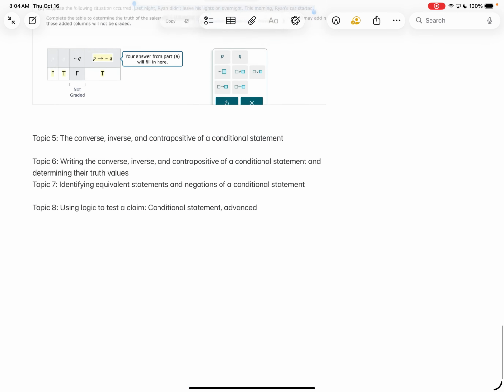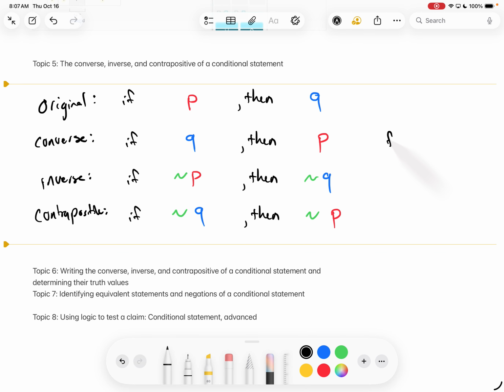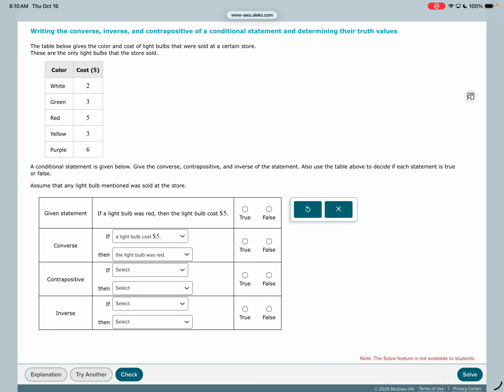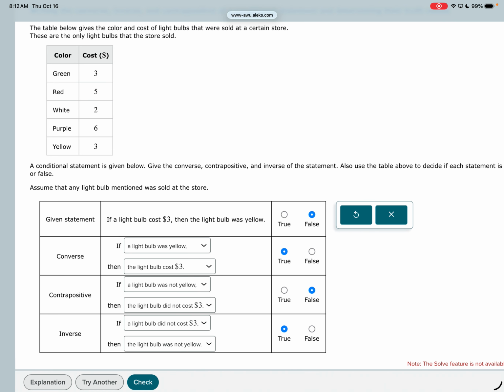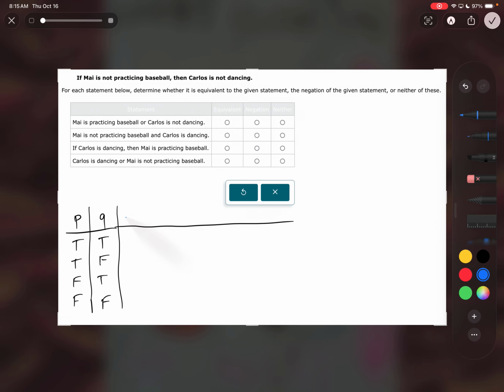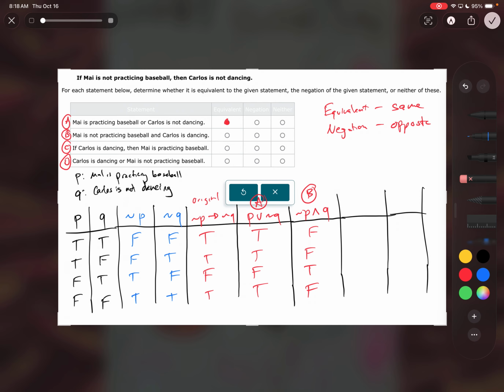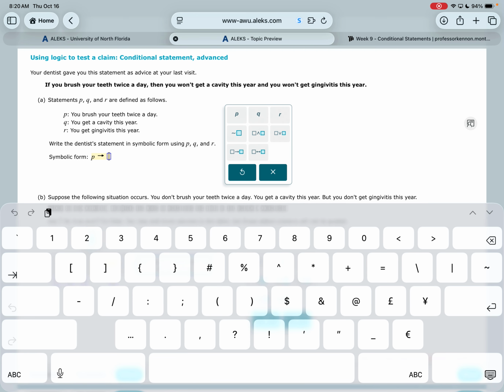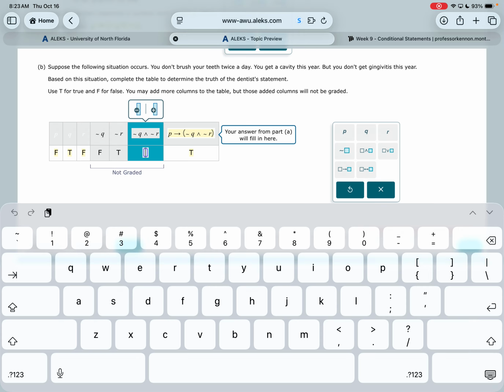Week 9 - Conditional Statements - Part 2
UNF MGF1130 - Week 9 - Conditional Statements - Part 2

Topics Covered:
Topic 5: The converse, inverse, and contrapositive of a conditional statement
Topic 6: Writing the converse, inverse, and contrapositive of a conditional statement and determining their truth values
Topic 7: Identifying equivalent statements and negations of a conditional statement
Topic 8: Using logic to test a claim: Conditional statement, advanced